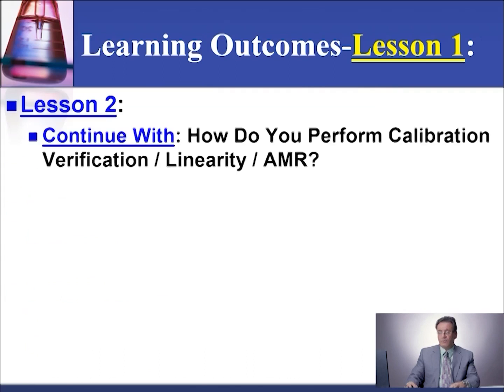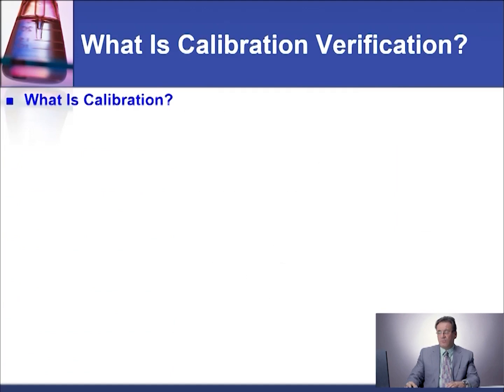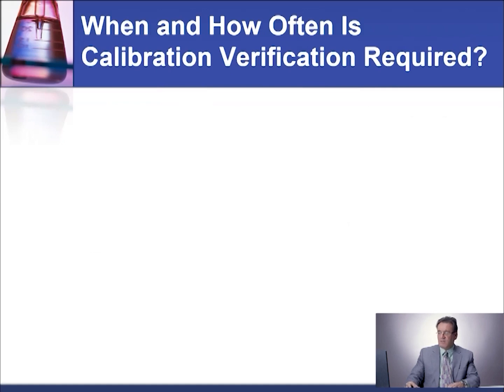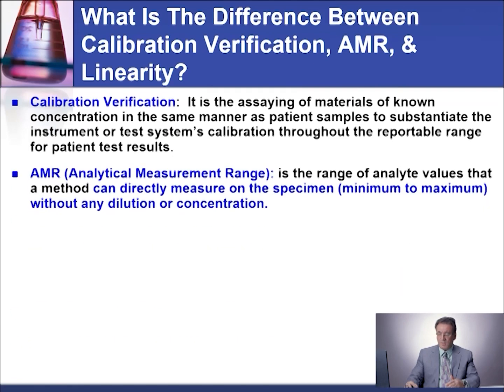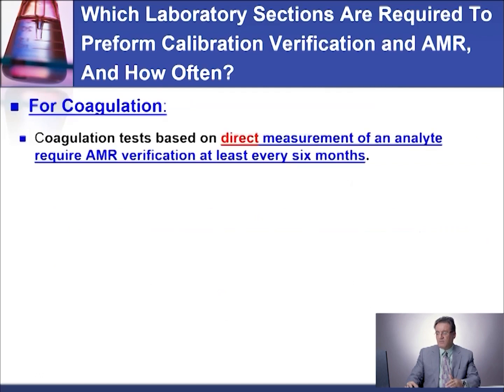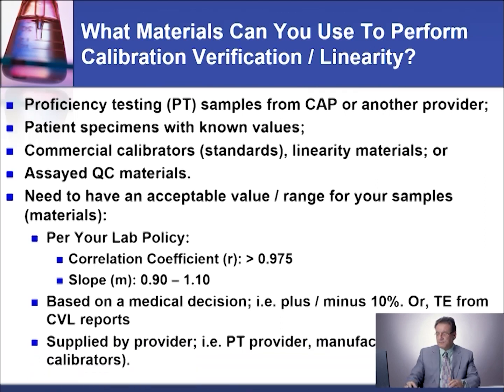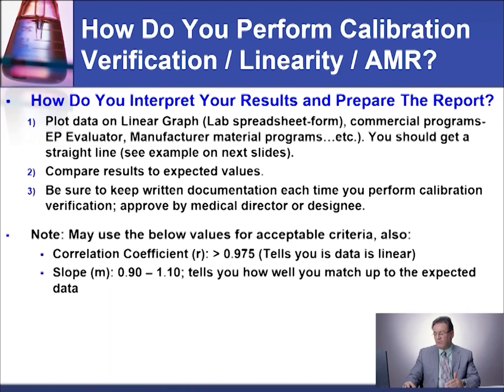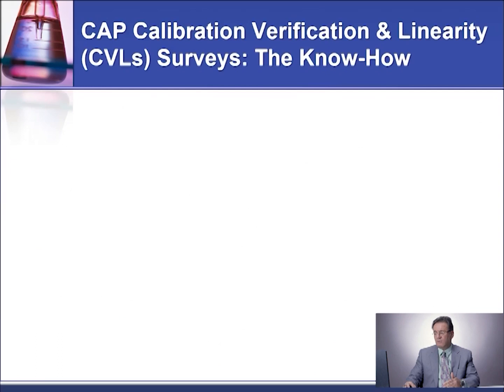25 Calibration Verification & Linearity Lesson 1